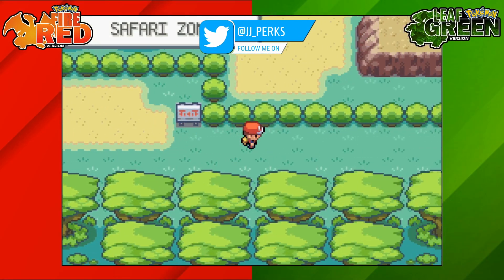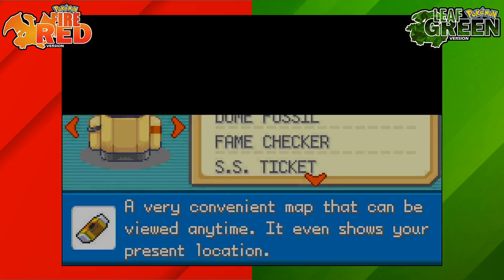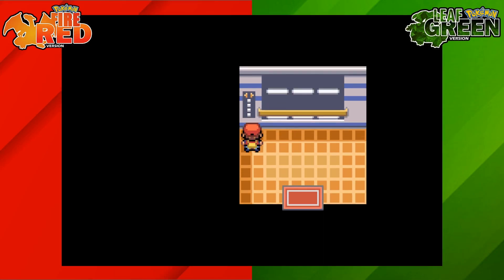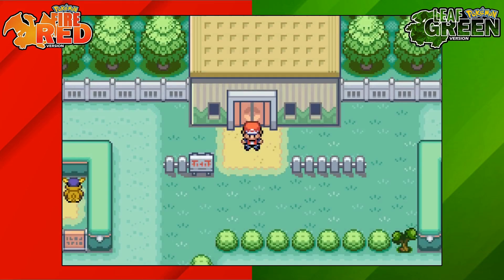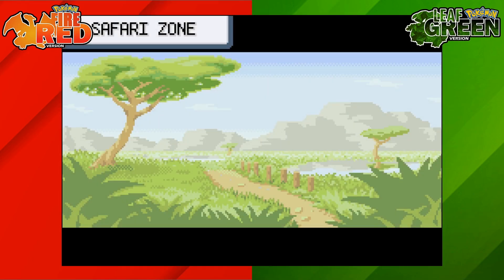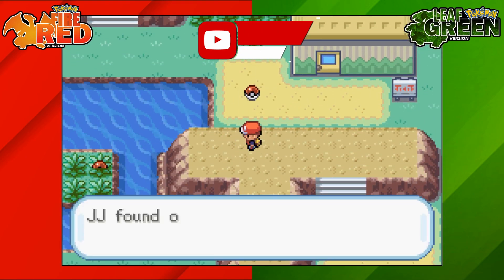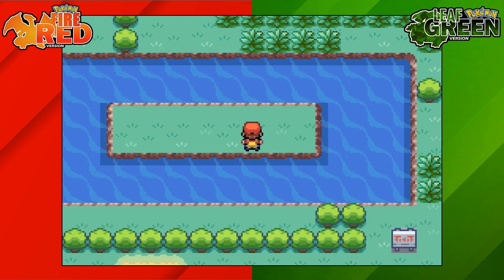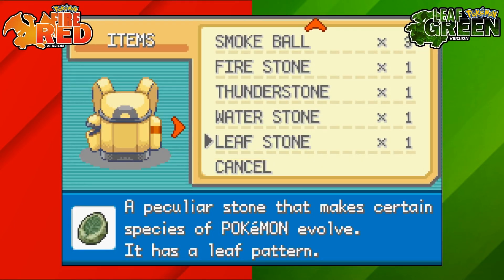ALL LEAF STONE LOCATIONS ON POKEMON FIRE RED AND LEAF GREEN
you can get 2x leaf stones from the safari zone as well as you can purchase a Leaf stone from the celadon department store for $2100.